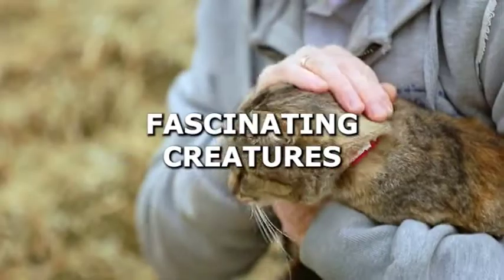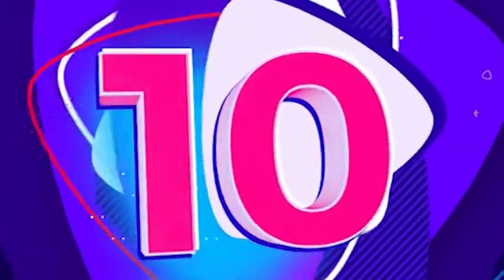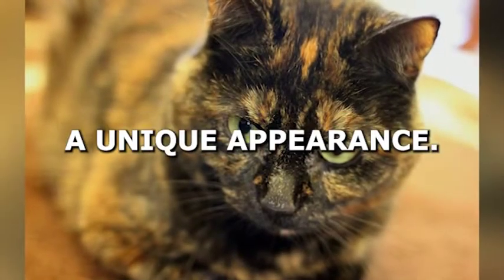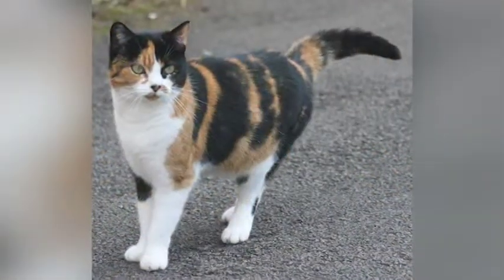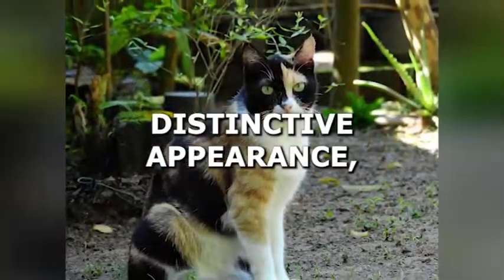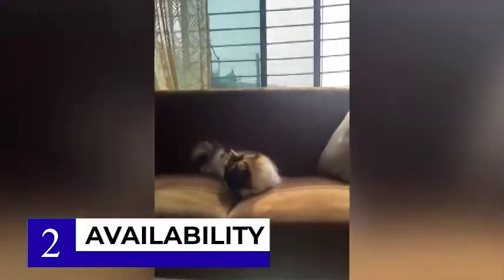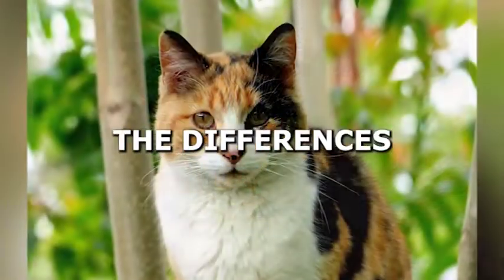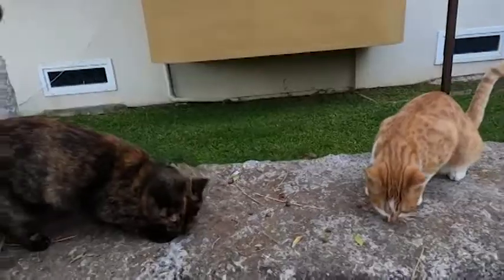Calico Cat vs Tortoiseshell: Top 10 Differences of Feline Beauty!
In this video, we delve into the world of Calico Cats and Tortoiseshell Cats to explore their unique differences. From coat color and pattern to personality and health issues, these two breeds have several distinguishing traits that make them stand out from each other. Whether you're a cat lover or looking to adopt one of these stunning felines, understanding their differences is crucial. Join us as we break down the features of each breed, so you can choose the perfect cat for your home.